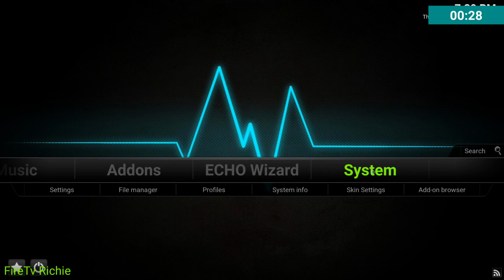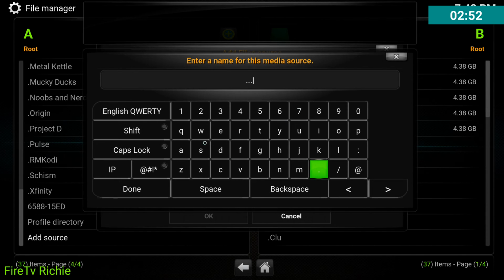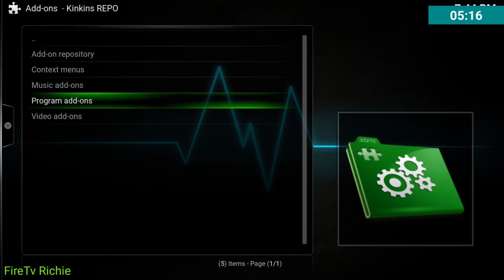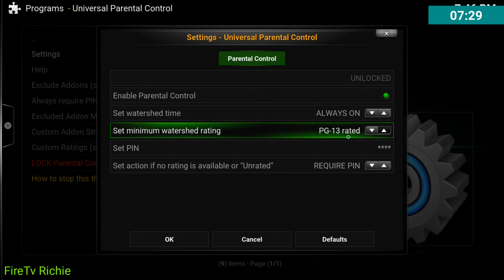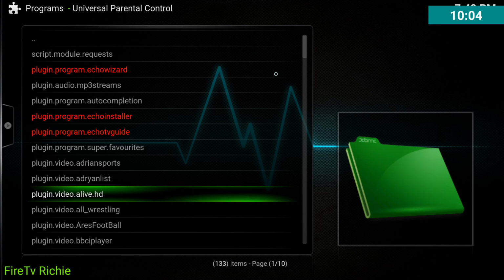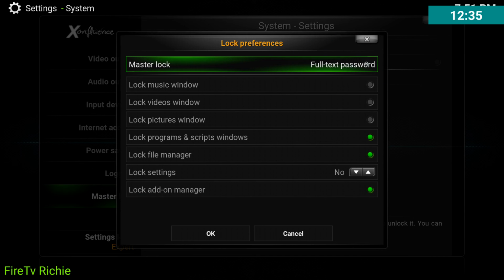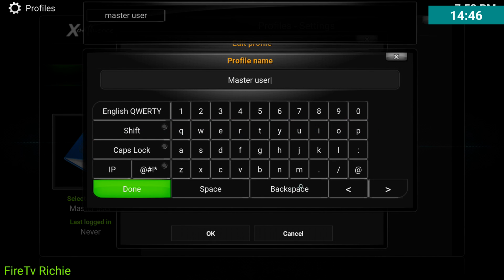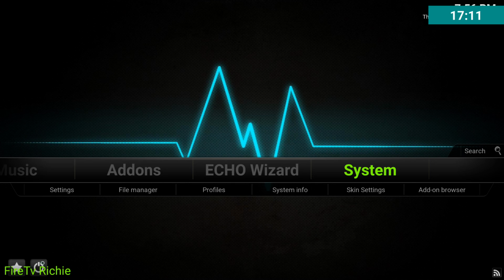EVERYTHING Vibe - Part 5 (PARENTAL CONTROLS and profile set up)